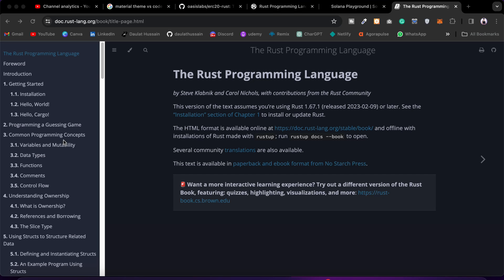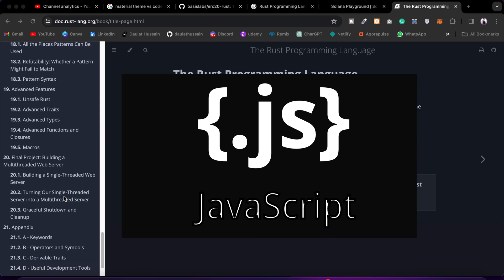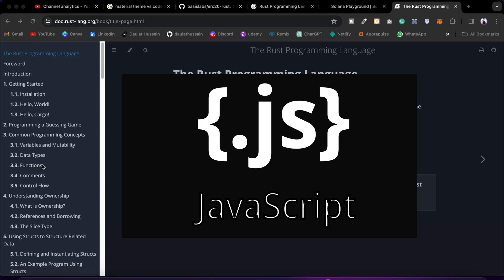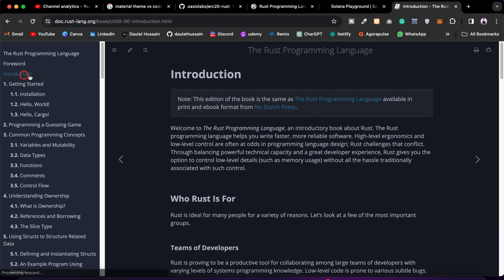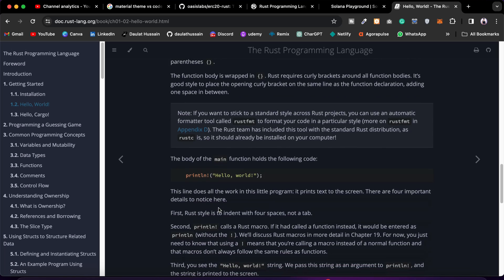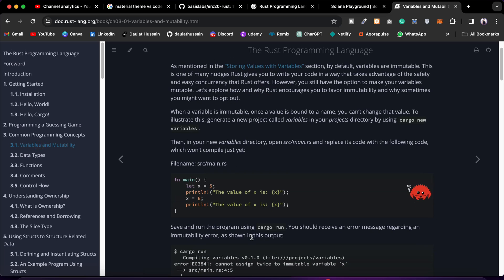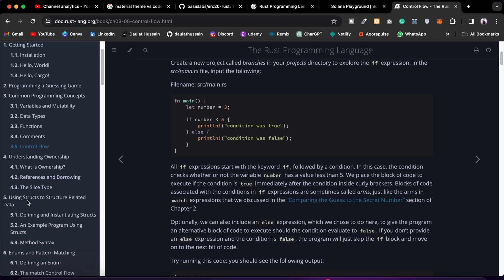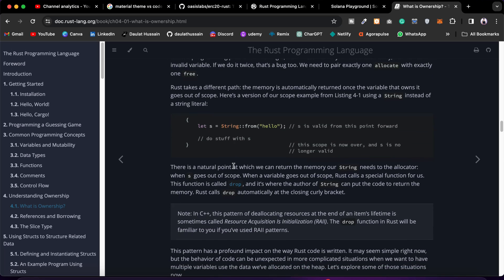Mastering Rust Programming: A Comprehensive Guide to Learning Rust - My Tips for Rust Developers!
Rust, a systems programming language known for its emphasis on safety, performance, and concurrency, has gained significant popularity among developers. If you're embarking on the journey to master Rust programming, this comprehensive guide is tailored just for you. In this article, we'll explore key concepts, share valuable tips, and provide a roadmap to help you become a proficient Rust developer.

Workout Video: